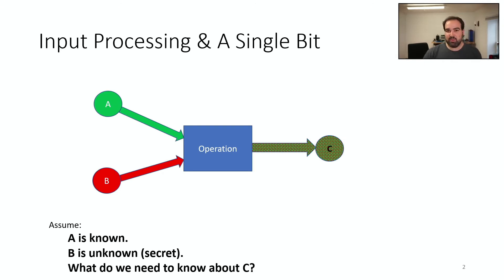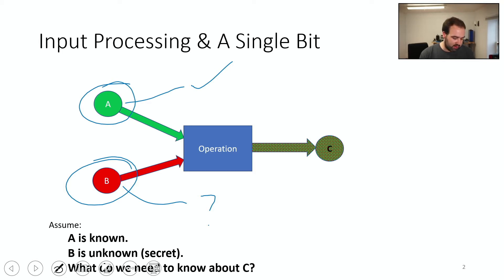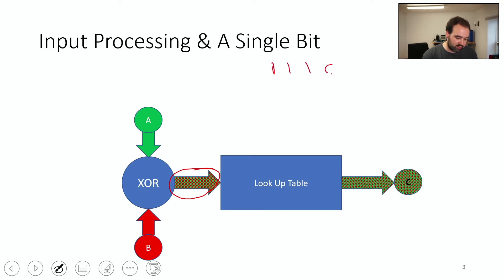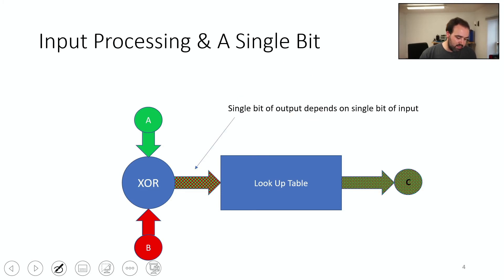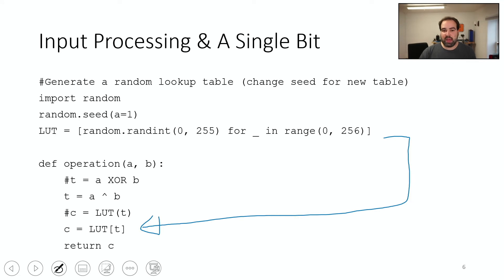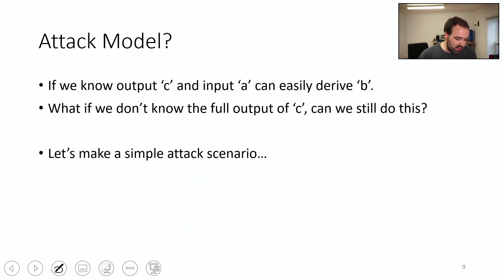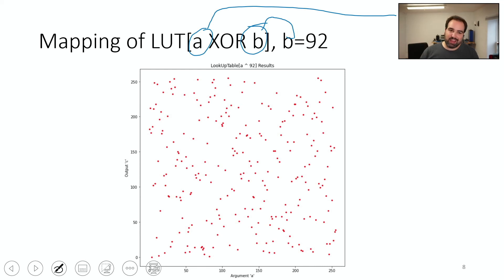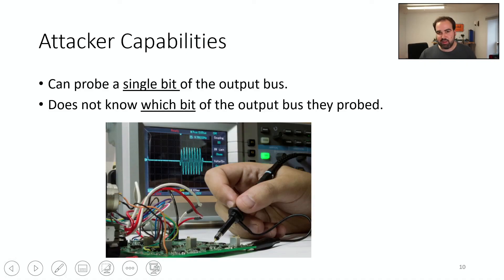ECED4406 - 0x503 Attacking AES with a Single Bit Leakage